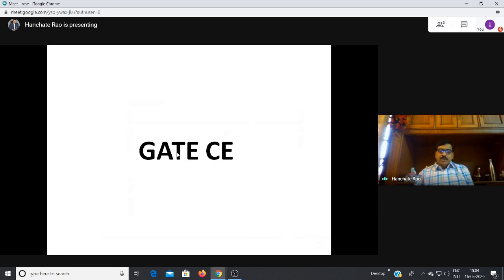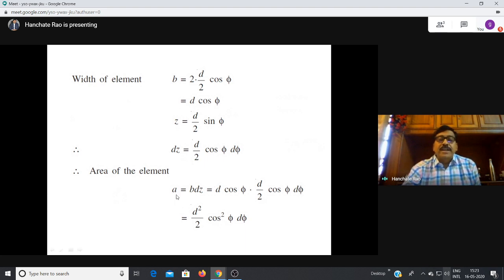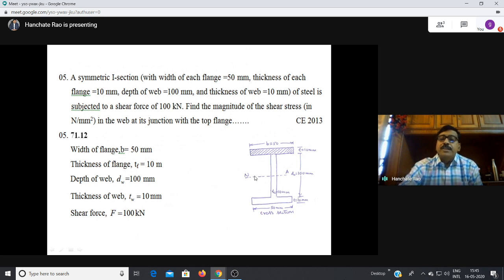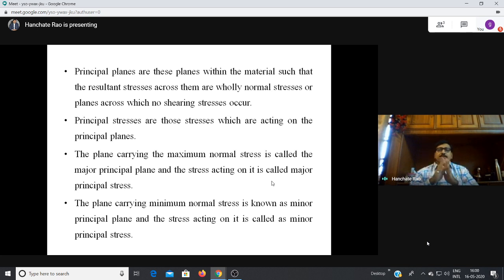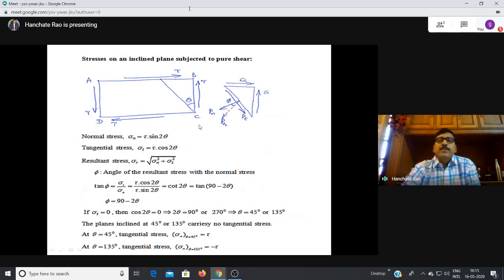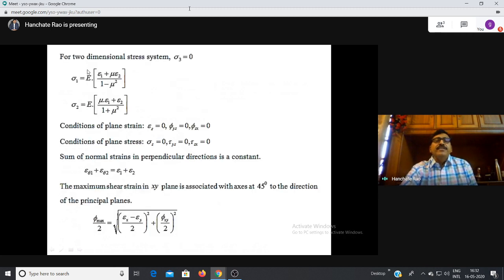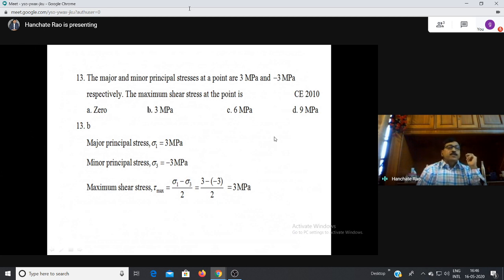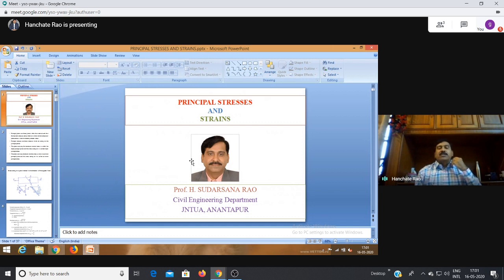GATE Class on Structural Engineering (Day-6)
Prof.H. Sudarshan Rao delivering the Lecture